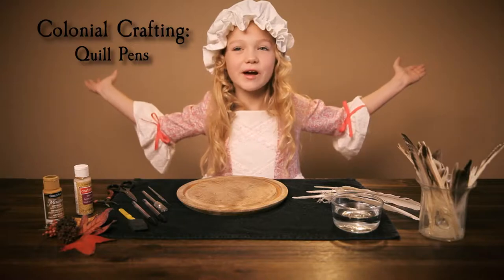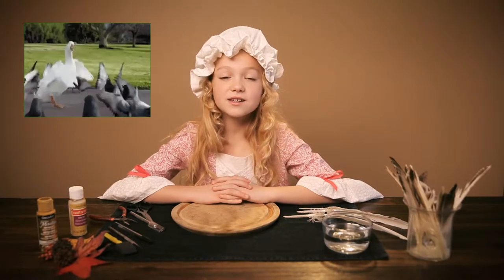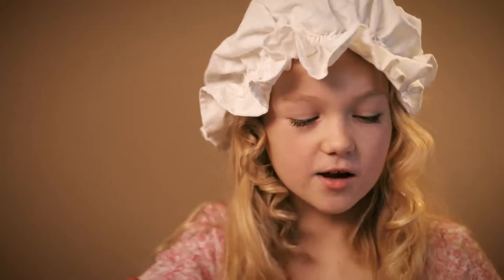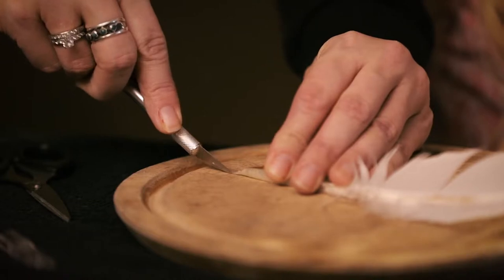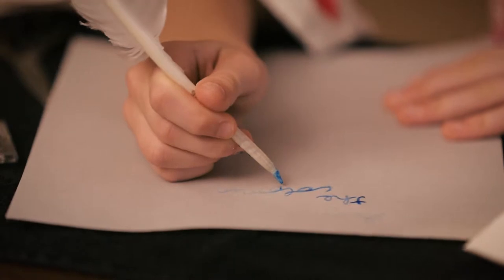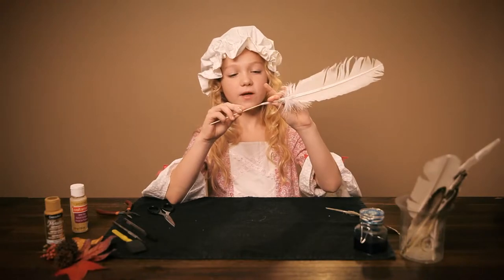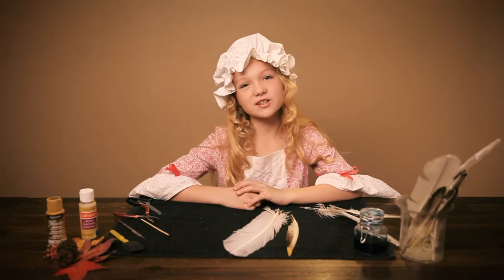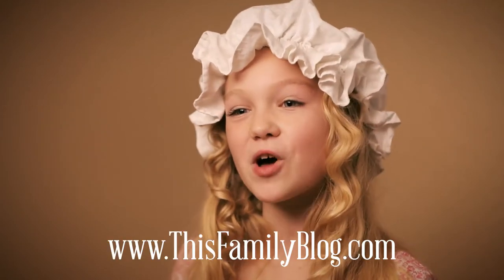How to Make a Quill Pen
Sage teaches how to make a quill pen like in colonial 1700's and a modern ball point pen version. Part one of a series on Colonial Crafts for kids.

Pens or pen refills
Cutting Board
**Ask Parent permission and to help with craft pen knife**
Glitter paint (optional)
Sponge (optional)